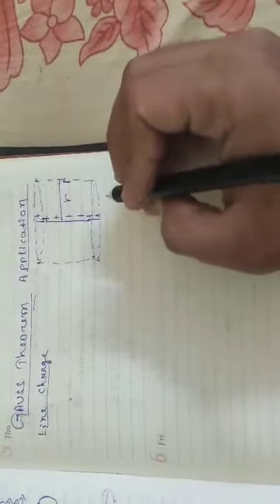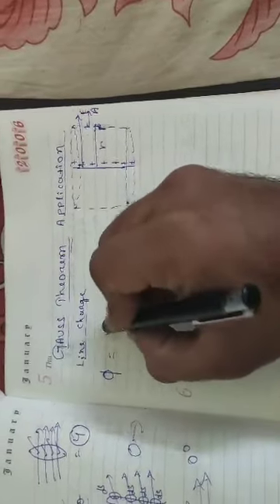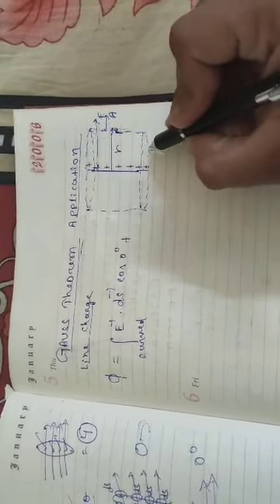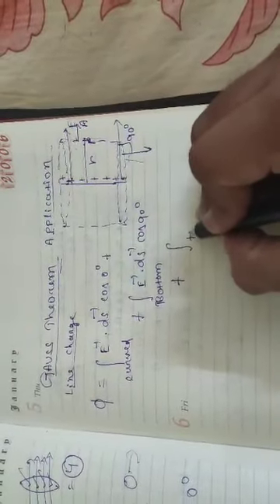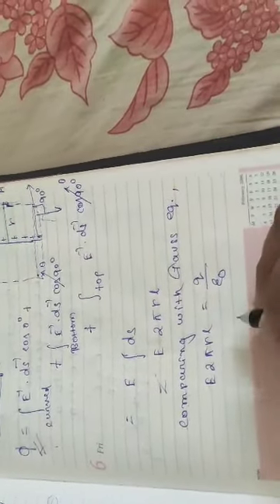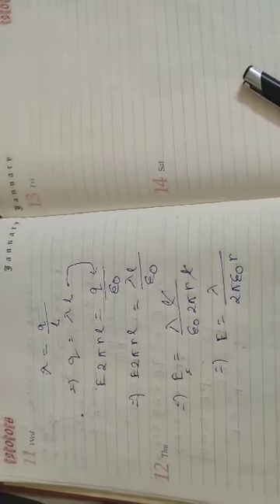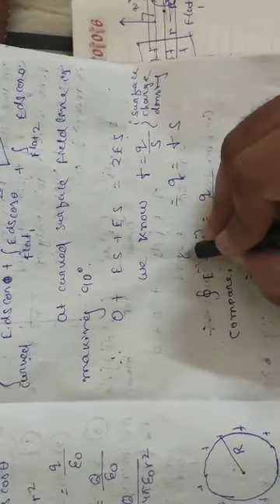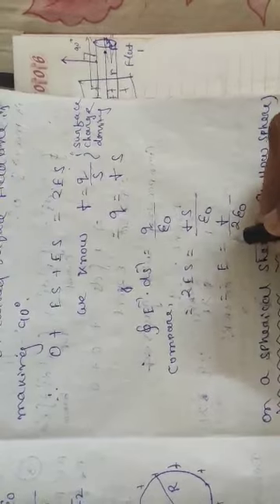Gauss theorem applications